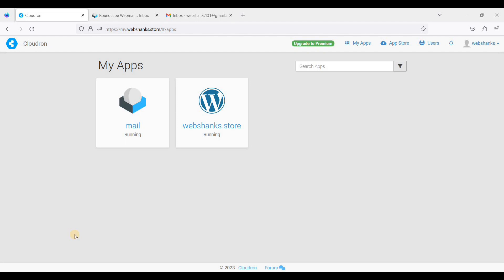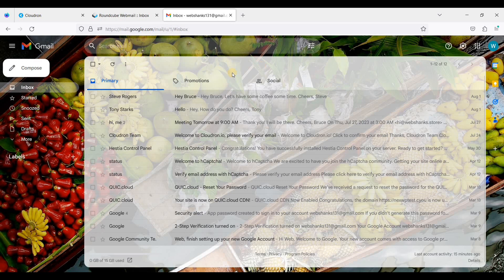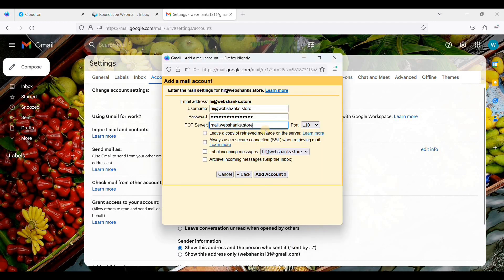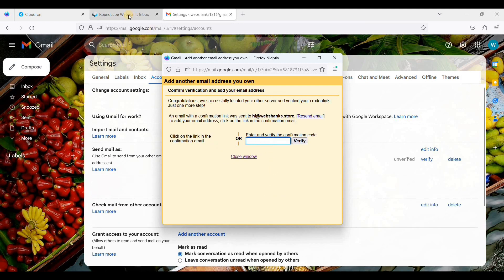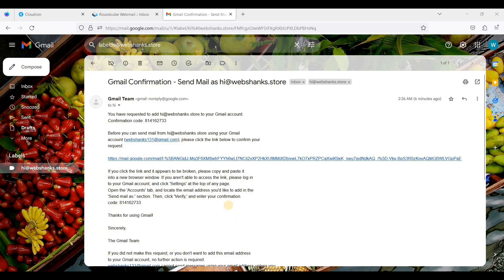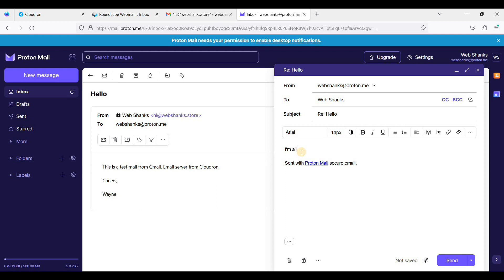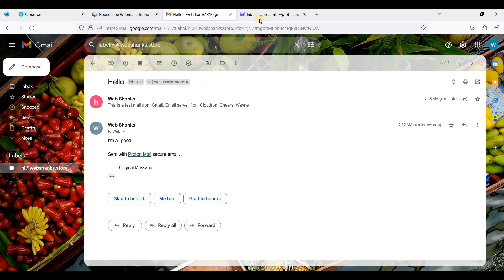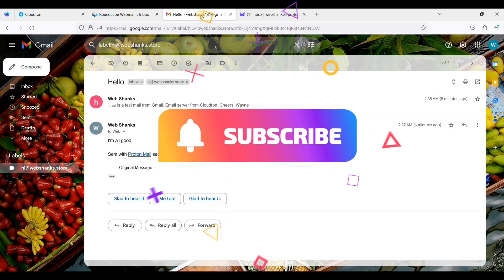Setup Gmail as Webmail Using Cloudron Email Server (Step by Step)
In this step-by-step guide, I'll show you how to set up a Cloudron email server with Gmail as your webmail platform.

Say goodbye to the hassle of managing emails, as we make the process simple and efficient.

Let's get started on optimizing your email experience today!

*Best VPS for Cloudron with Unblocked Port 25*

Timestamp
0:00 Intro
1:01 Setup Gmail
1:29 Add your email address created from Cloudron
4:29 Send a test mail